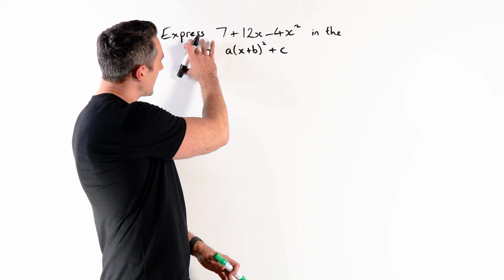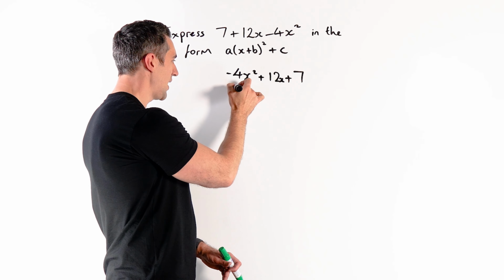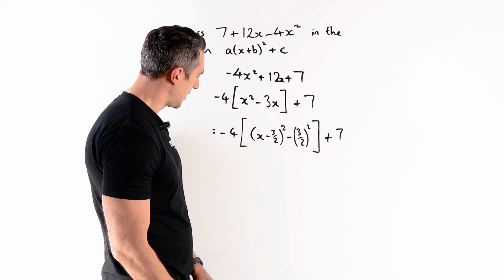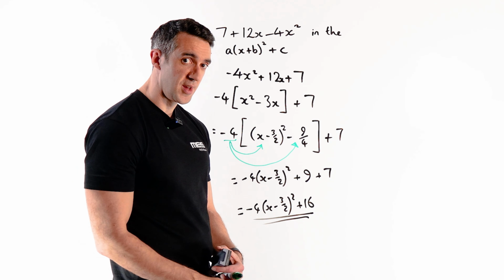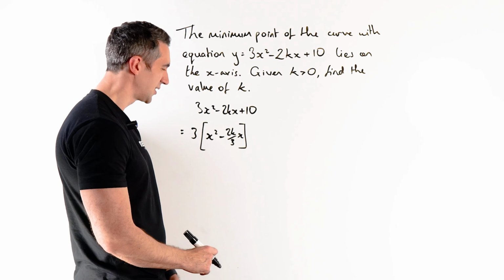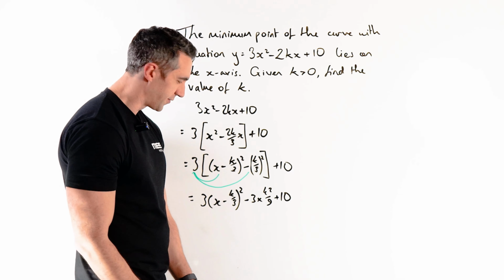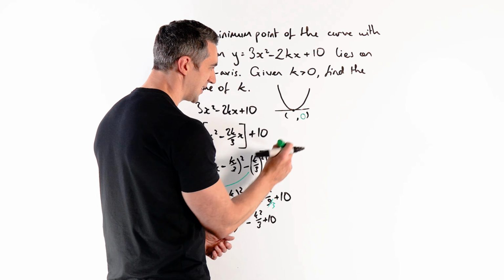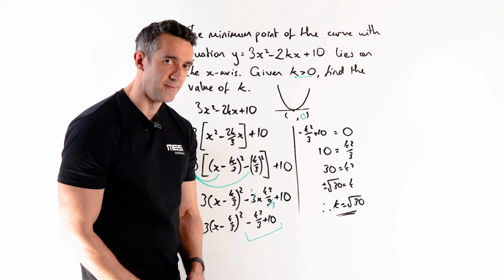Tricky Completing the Square Question | A-level Maths